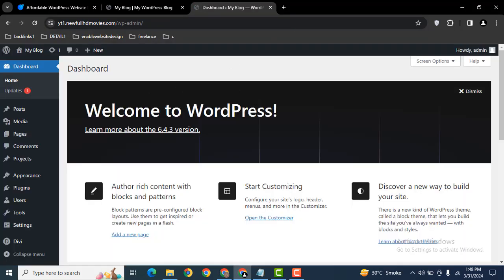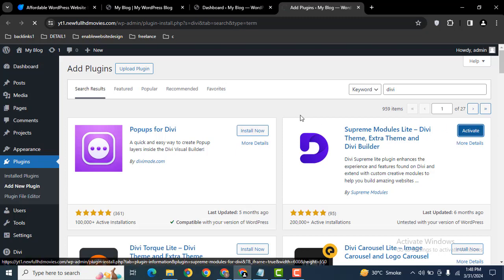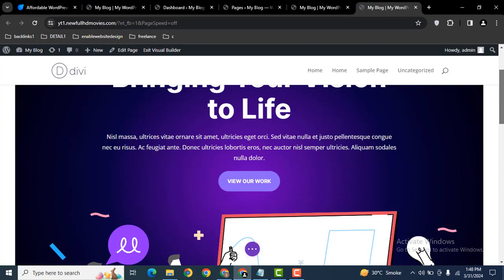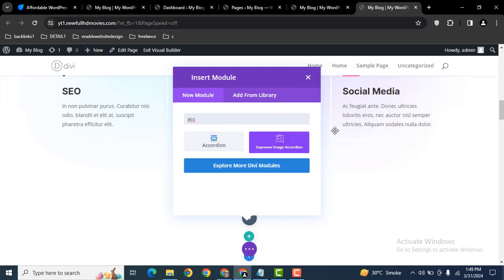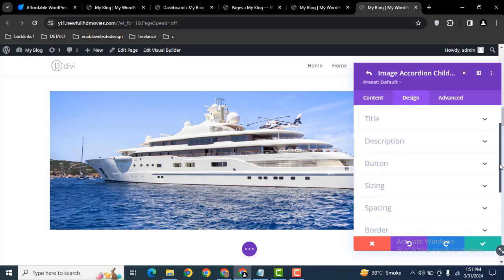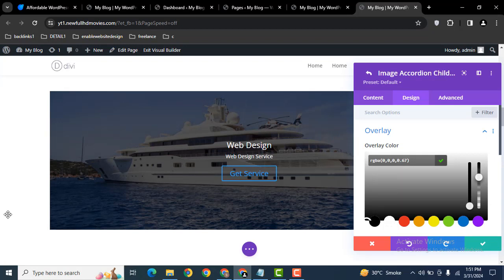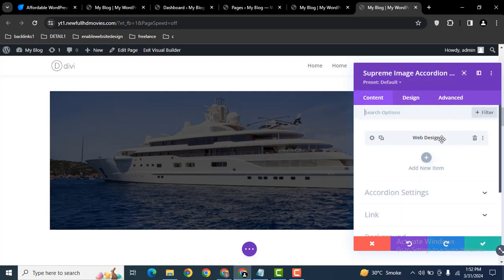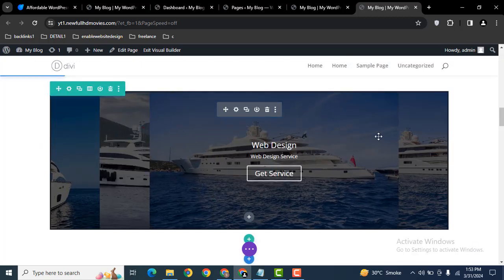How to add image accordion in divi wordpress website